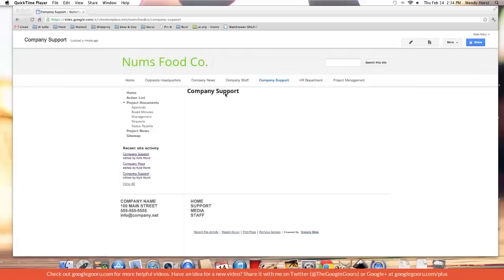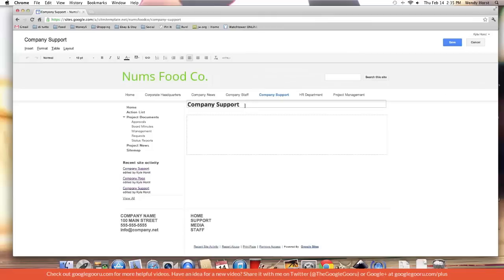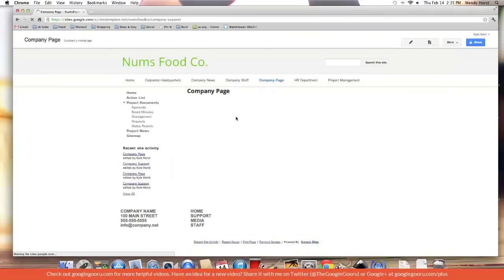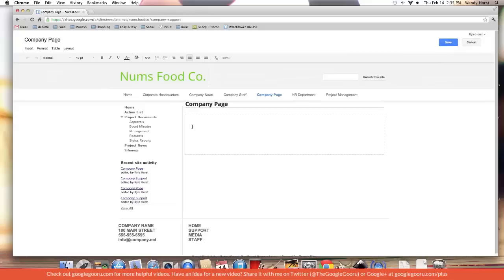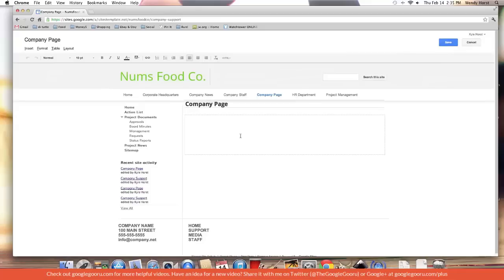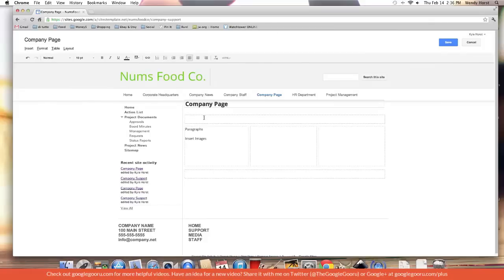The Parts of a Google Sites Page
Check out this video for a brief introduction into the different parts of a Google Sites page.